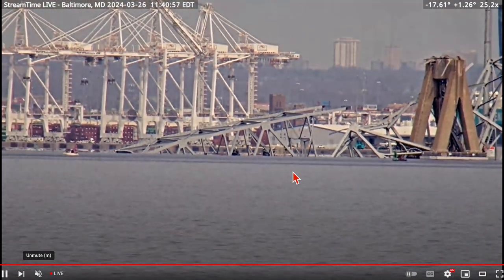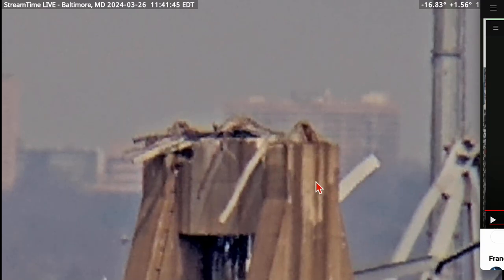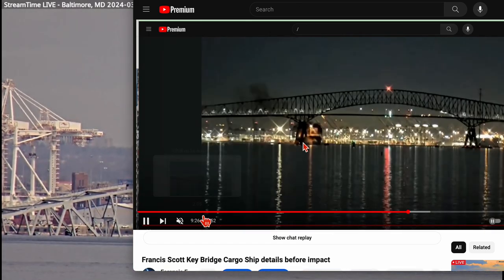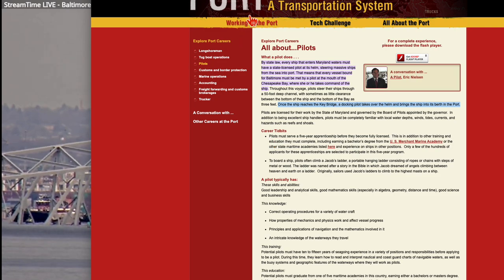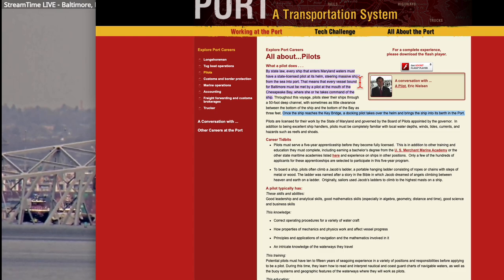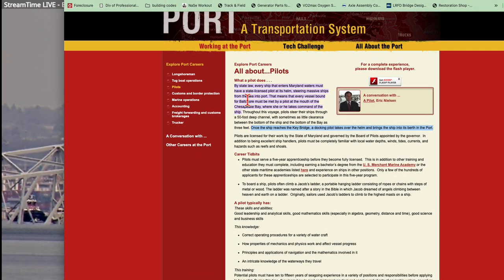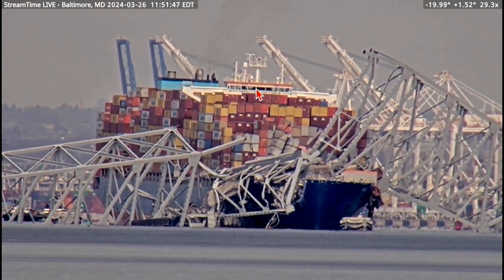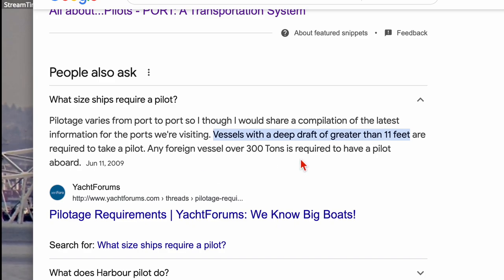Francis Scott Keys Bridge Pilot was NOT required nore a tugboat? bc they were leaving MD waters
Looking forward to all your comments and feedback, no question is dumb question, so ask in the comments and I hope someone will respond to you and I do spend hours replying also. Francis Scott Keys Bridge Pilot was NOT required nore a tugboat? bc they were leaving MD waters